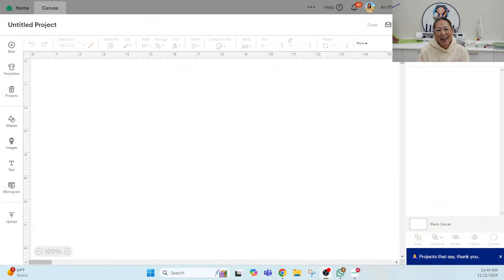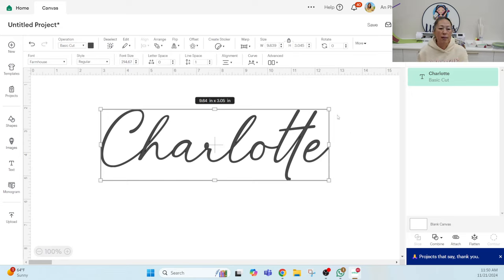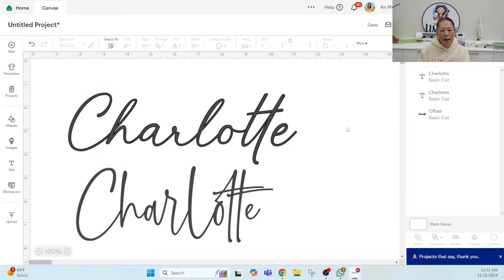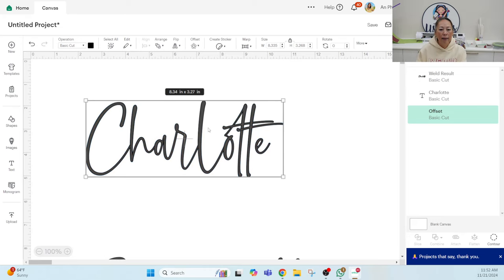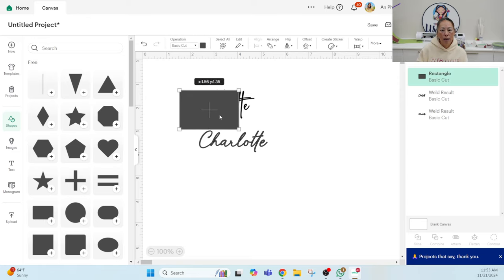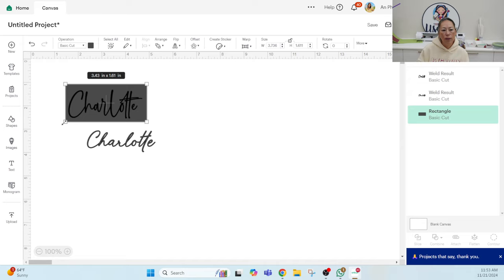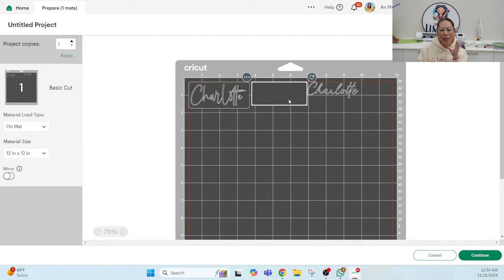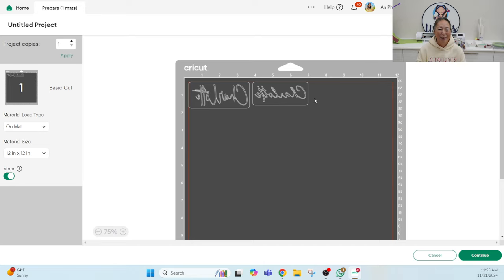Tips to Handle Thin Fonts in Cricut Design Space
Hello and welcome to a new video from The Useless Crafter! This time I will show you how to handle thin fonts for your Cricut projects.